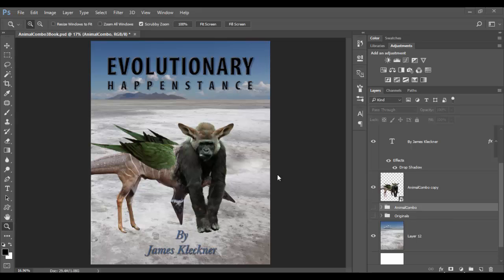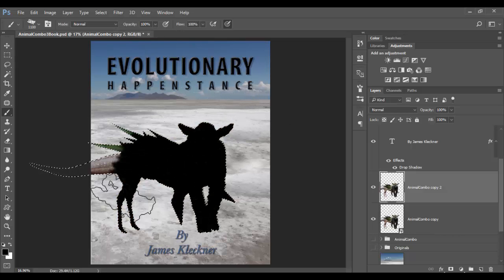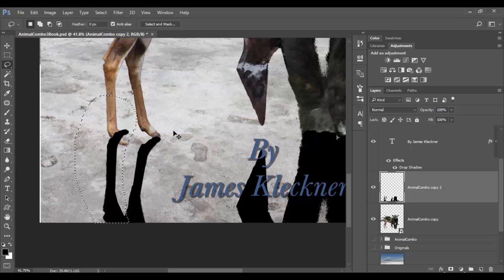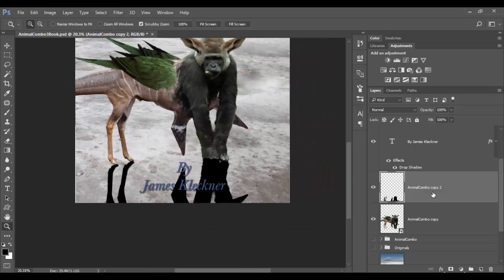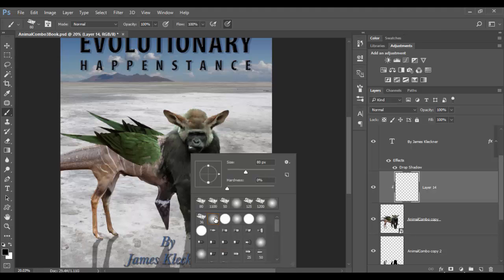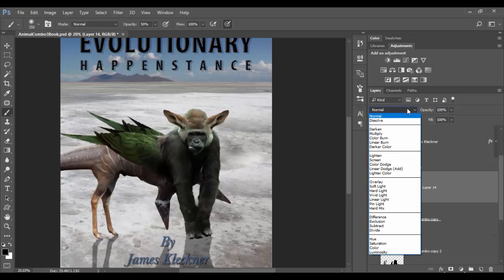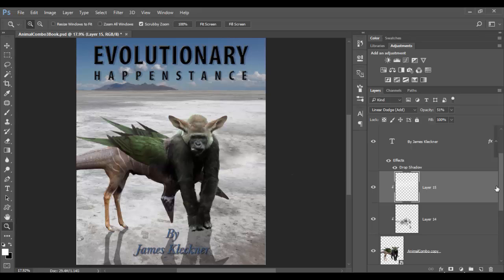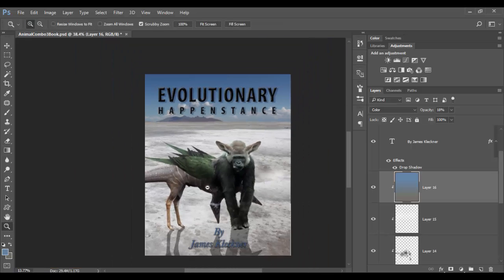Animal Combo Project Part 8 in Adobe Photoshop CC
Part 8 in the Animal Combo Series!